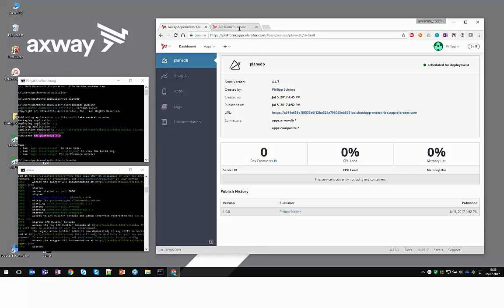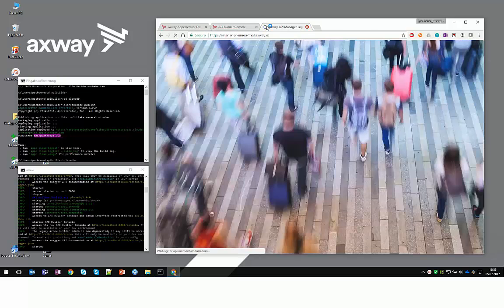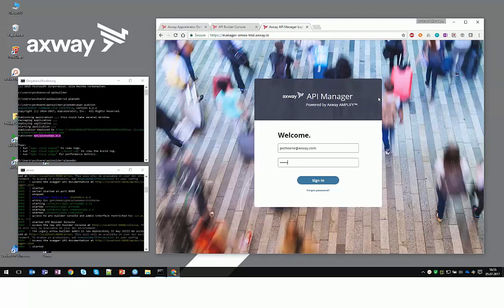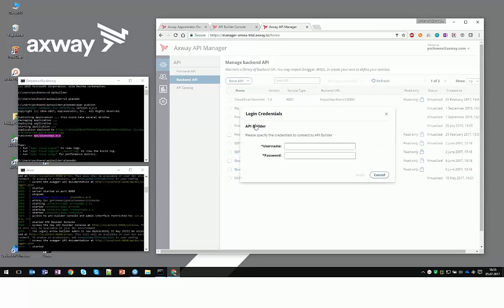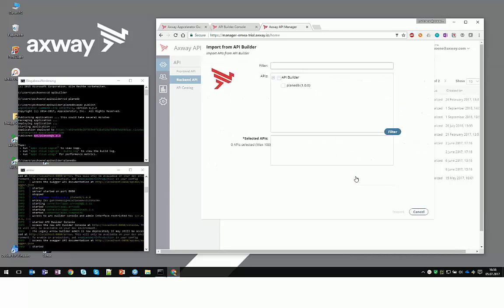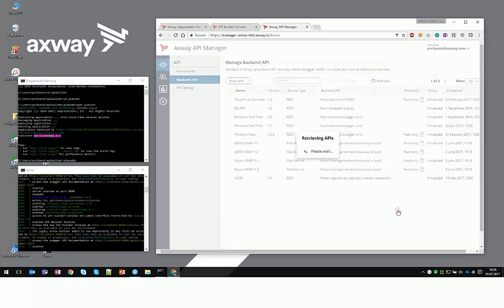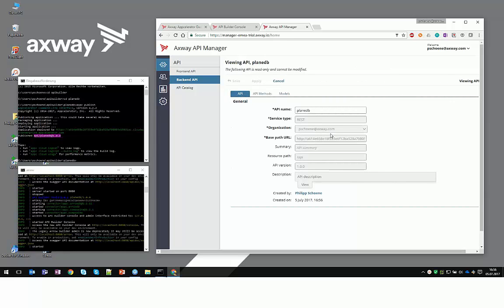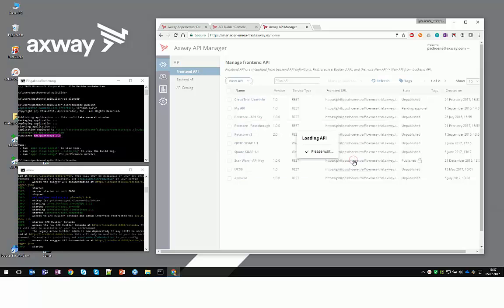Creating APIs with API Builder - Step 3: Proxy the API in API Manager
This video explains how you proxy the API you created with API Builder via API Manager. This allows you to have it available in your API catalog where you can manage the API lifecycle easily. The next video explains how to secure it.